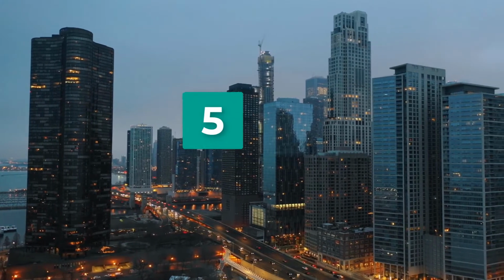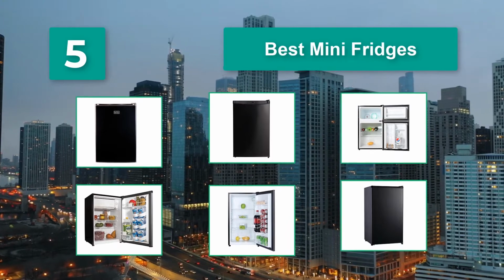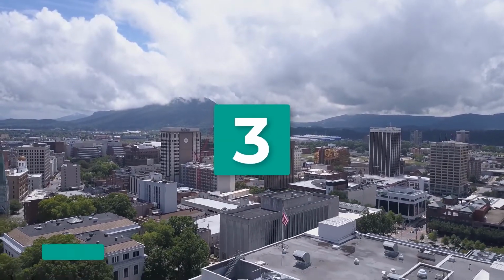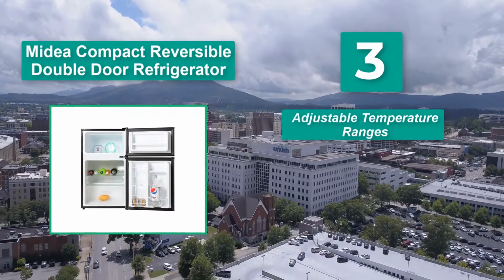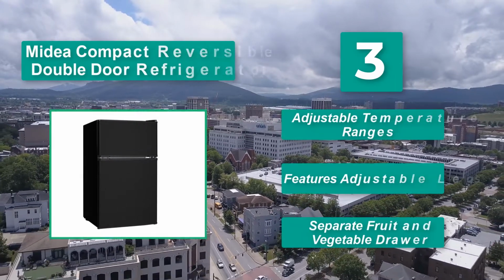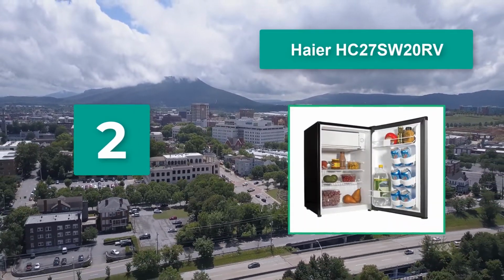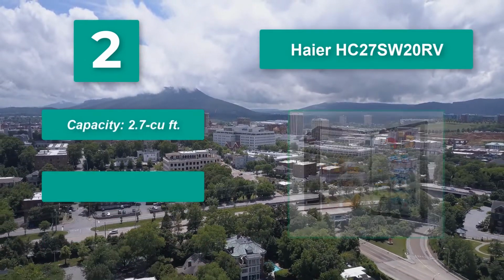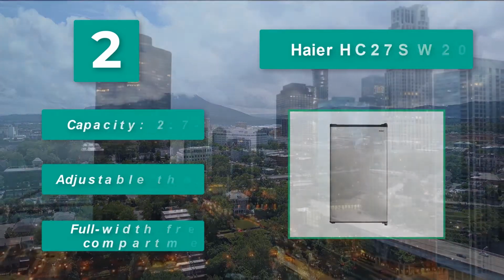▶️Mini Fridges: Top 5 Best Mini Fridges For 2020 - [ Buying Guide ]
✅ To save you both time and money, we’ve chosen some of the Best Mini fridge brands and models.

We are committed to researching, testing, and recommending the best products. We may receive commissions from purchases made after visiting links within our content. Learn more about our review process.

Here are our Best Mini Fridges Reviews For 2020 that we offer for you today. Check out each item and compare the features included, to helping you make the best purchasing decision worth your money.

Midea WHD-113FB1 Double Door Mini Fridge

Magic Chef MCAR320B2 All Refrigerator, 3.2 cu.ft, Black

BLACK+DECKER BCRK25B Compact Refrigerator

Danby Designer DCR044A2BDD Compact Refrigerator

To save you the hassle, we took the initiative to thoroughly research and compile to you this review of the best of Mini Fridges the market has in store for you at this point in time.

So It's a Perfect Time for buying your first Mini Fridges now.